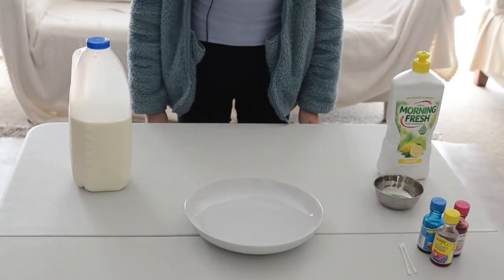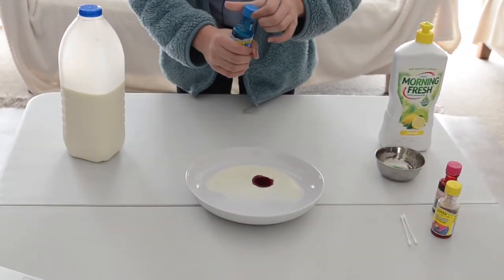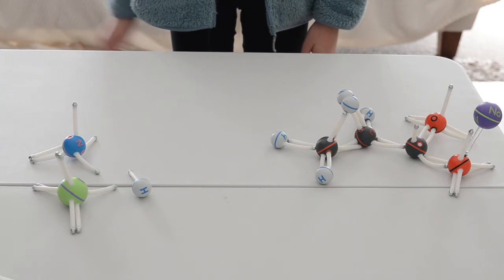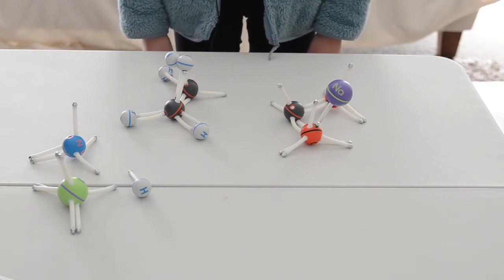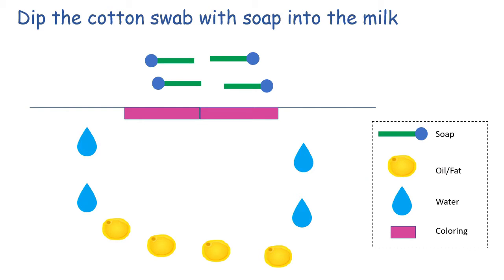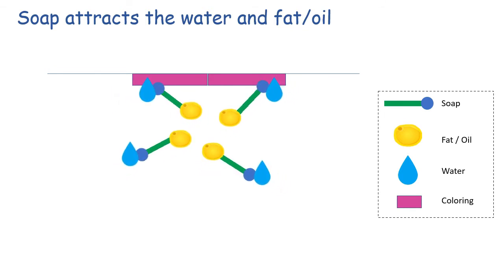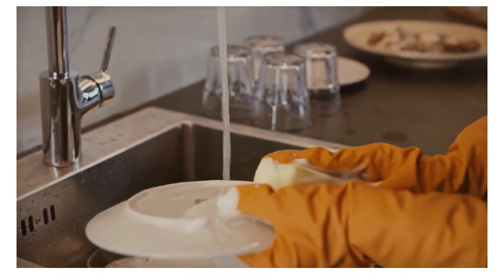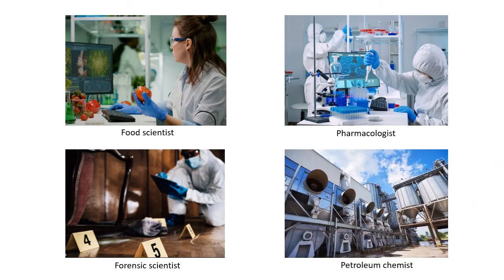Chemical reaction - Magic milk science experiment. How soap works?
Magic milk science experiment for young children to understand molecular structure of soap and how soap breaks up and clean the oil or fat, in what way the understanding of this chemical reaction is applied in our real-life.